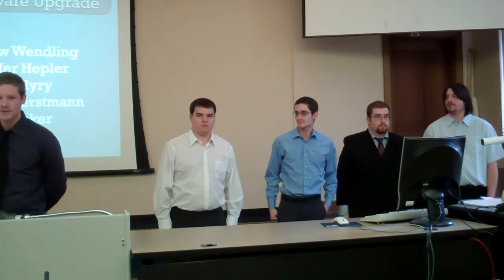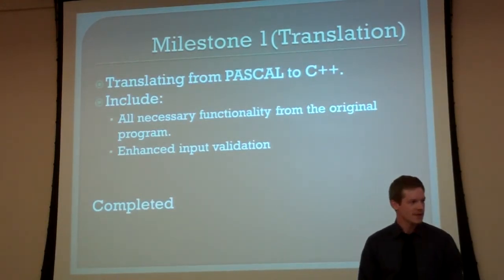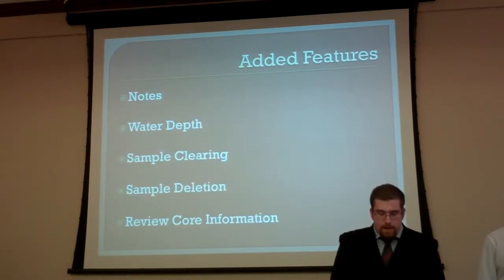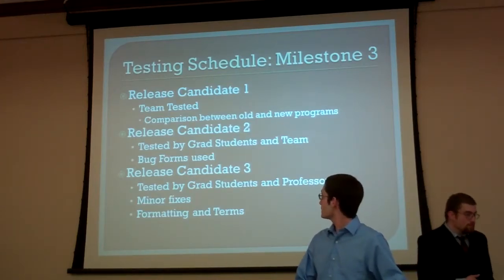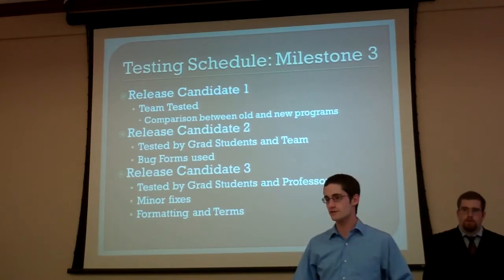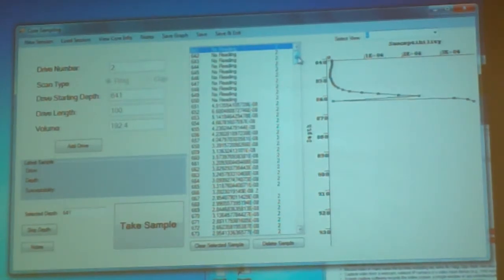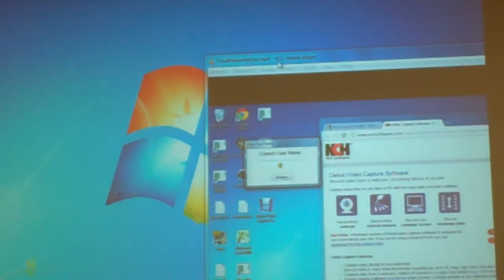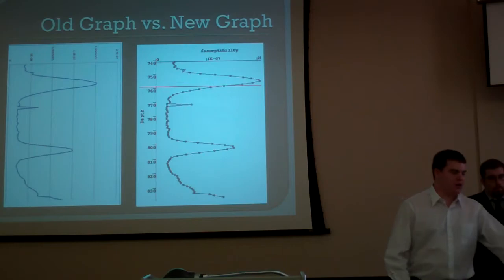CoreCoders - CS 481 Final Presentation